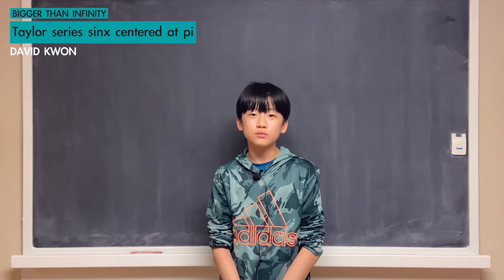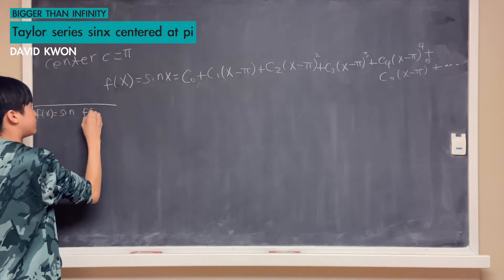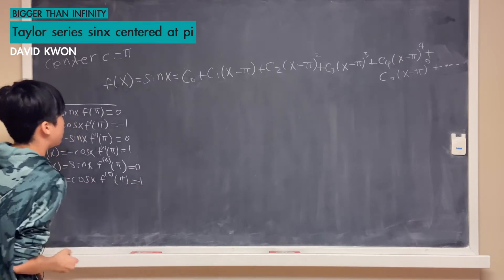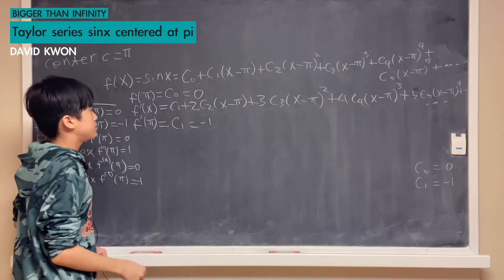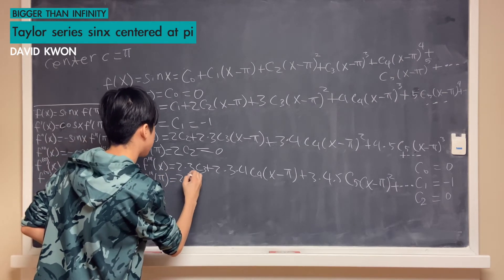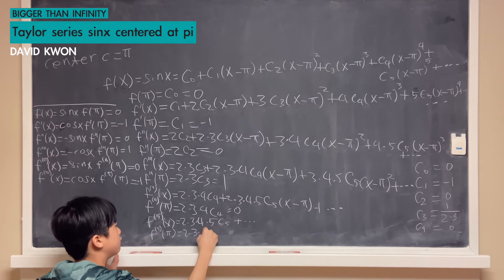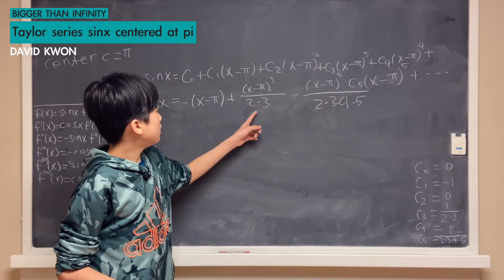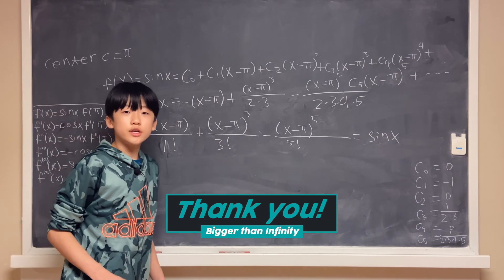Taylor series sinx centered at pi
Taylor series Maclaurin series centered at sinx cosx e^x Maclaurin polynomial Taylor polynomial Calculus2 Maclaurin series expansion Taylor series expansion Maclaurin series example Taylor series example